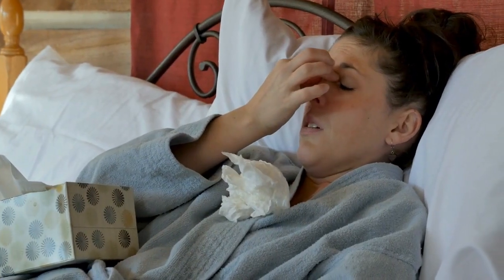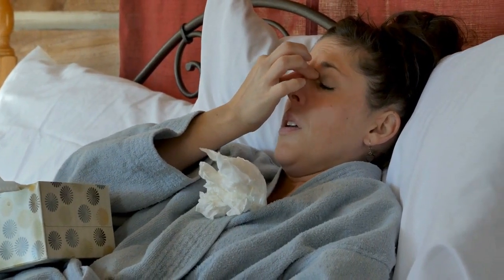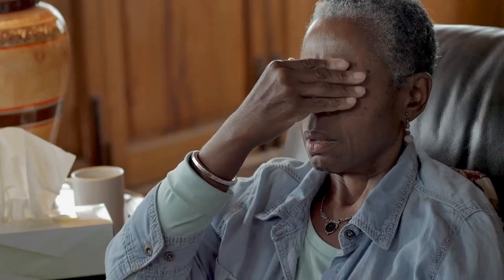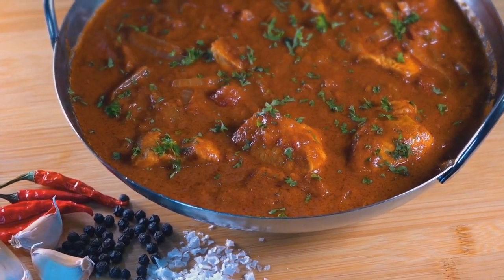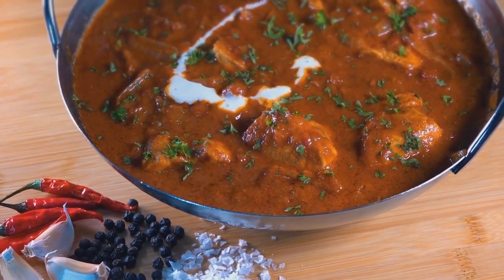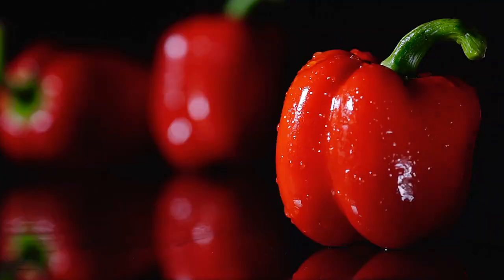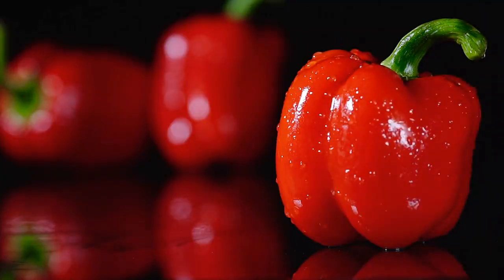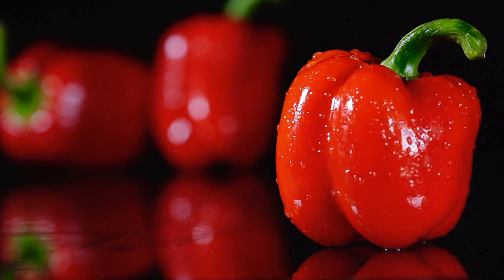Cold and Flu Season Survival: The Best Hot Drinks and Foods to Keep You Warm and Well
"Join us as we explore the comforting world of hot drinks and foods that can help ease the symptoms of the common cold and flu. From classic chicken soup to spicy hot toddies, we'll show you how these warm beverages and dishes can provide relief for a sore throat, stuffy nose, and more. Discover the healing properties of ingredients like ginger, honey, and lemon, and learn how to make a variety of delicious and comforting recipes. Whether you're under the weather or just looking for a cozy way to warm up on a cold day, this video has something for everyone."

Take a look in these products, they are for good help for your good health:

1*** 20 MINUTE BODY FITNESS PACKAGES.

2*** Discover How to Look 10 Years Younger, get a FLAT Stomach, and a LEAN Body in Only 10 Minutes a Day Without Starving or Suffering Through Long Boring Workouts.

3*** How to Create a Great Body, Second Edition/

4*** READY FOR RIPPED ABS? TOTAL SIX PACK ABS.THE BODY FAT FURNACE!

5*** Discover Her 7 Minute Ageless Body Secret
 That Will Revive Your Sluggish Metabolism...
 And Doesn't Involve Hours in the Gym or Starving Yourself
Are you ready to turn back the hands of time?

6*** 60-YEAR-OLD “RIPPED GRANDPA’S” HOME WORKOUT.
 BOOSTS TESTOSTERONE, BURNS BELLY FAT, AND MAKES YOU FEEL         YEARS YOUNGER…

7*** How A Revolutionary Flow of Simple Stretches Can Rapidly Melt Body Fat, Tone Muscles and Leave You Feeling Full of Energy in Just 15 Minutes…
   See More Details Here:

8*** …Killing yourself for hours in the gym isn’t the
way to a better lifestyle…
introducing the breakthrough program
that gets you back to the body and
mind you love and need!

9*** 4-Second "Red Juice Ritual" Kills Cravings & Melts 35lbs Of Embarrassing Belly Fat Without Strict Dieting or Any Exercise

10*** Discover 5 Simple Tips for Taking Care of Your Hearing.

12*** Download Internet's Most Expensive 200 eBook Collection
Health, Fitness, Spirituality and More .
The total value of these 200 eBooks and their bonuses is more than $3000.
You Can Download All eBooks Now!
And Eating for Bodybuilding and Fitness

13*** In Just One Day This Simple Strategy Frees You from Complicated
Diet Rules - And Eliminates Rebound Weight Gain.

14*** 12,590+ PLR Products
Which You Can Resell and Keep 100% Of the Profits!